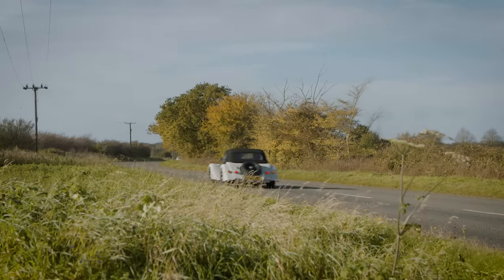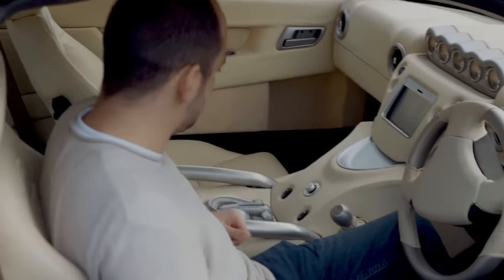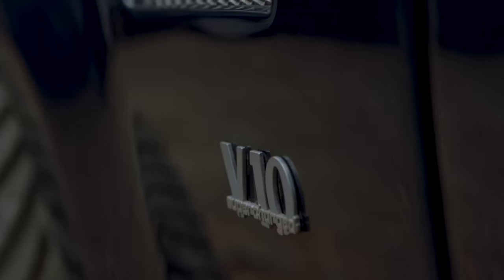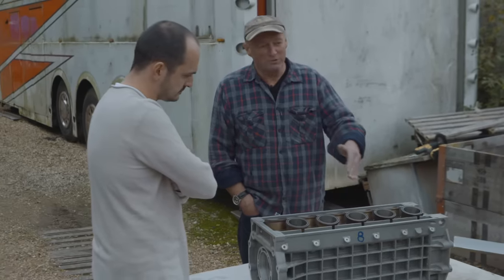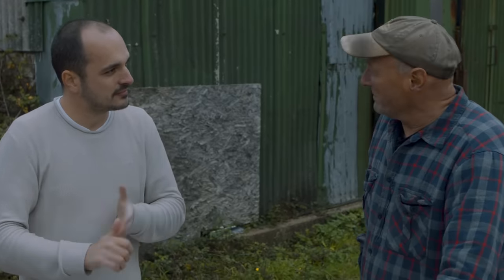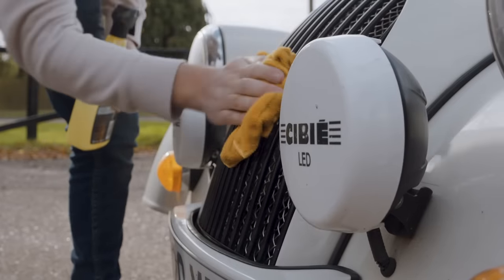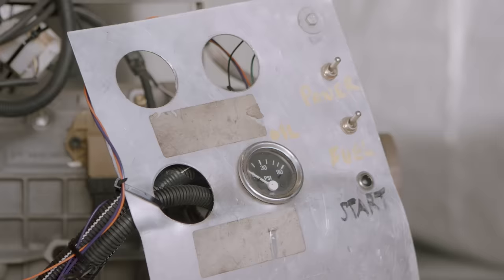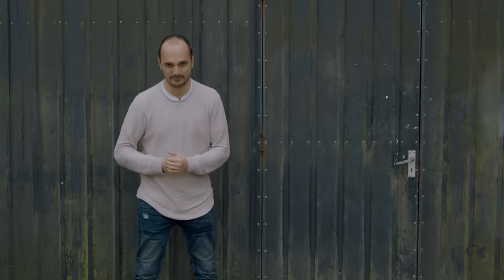We found the lost 2.0-litre V10 sportscar!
At the start of 2020, Mike put out a video about a lost British sportscar called the Connaught Type-D, with the unique thing about it being that it had a tiny 2.0-litre supercharged V10 engine. We had so many people messaging us to rediscover the car after the company went under in 2004, so Mike set about trying to find the unique sportscar. And after some serious digging, he found it!